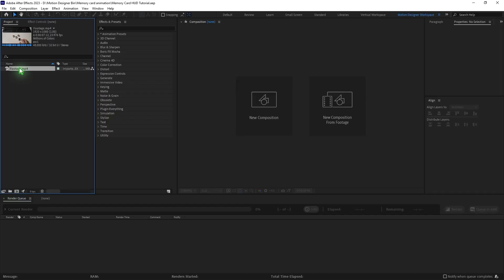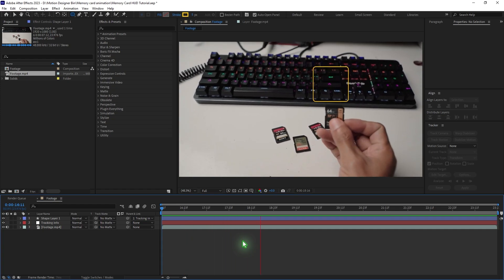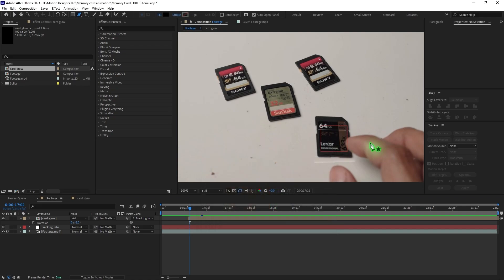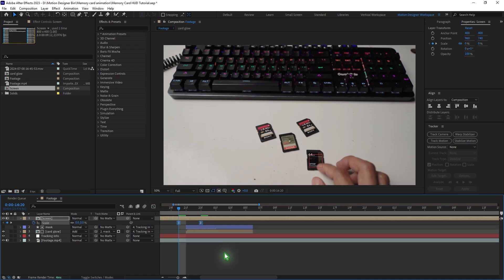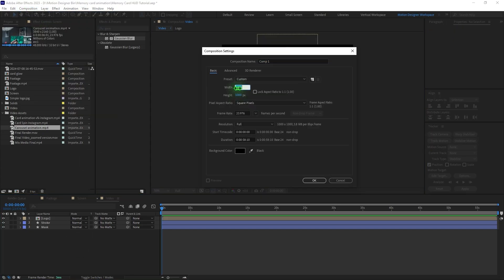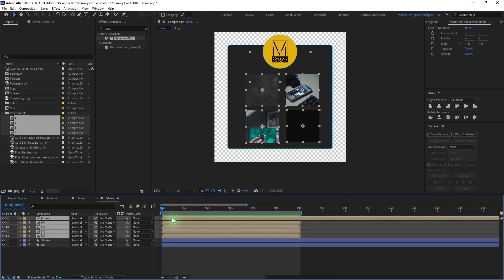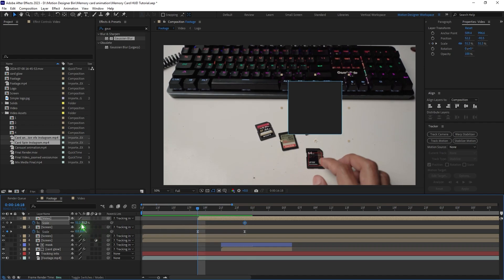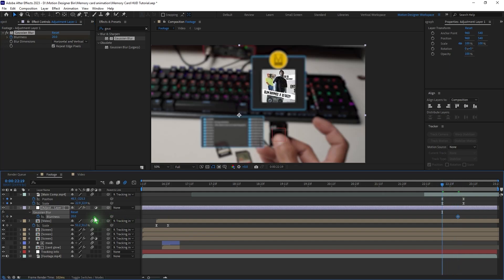After Effects Tutorial | Keanu Visuals Viral Reels Style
SCROLL DOWN FOR FOOTAGE

JOIN my New Telegram Channel for
Tutorial Updates and MORE👇👇